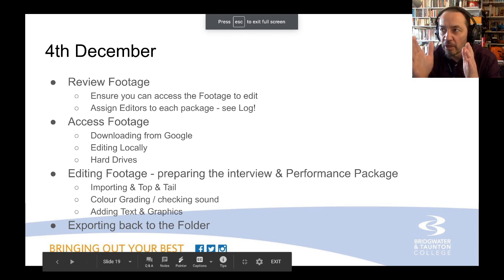01 Editing Brief - make the package